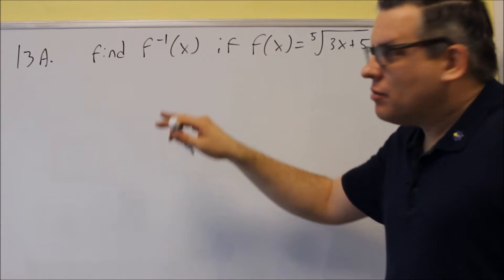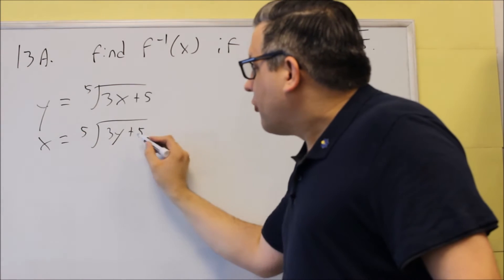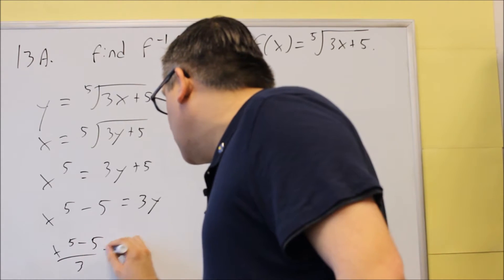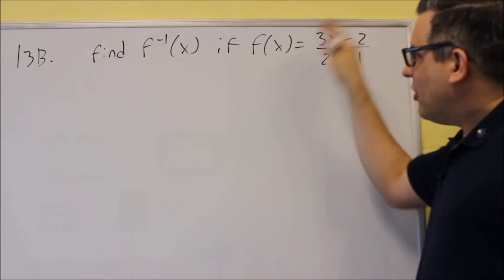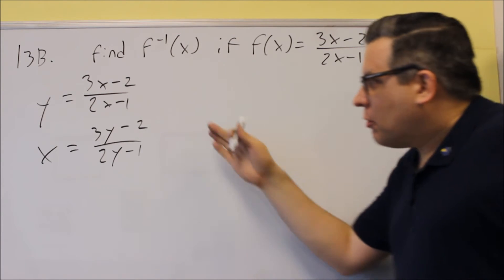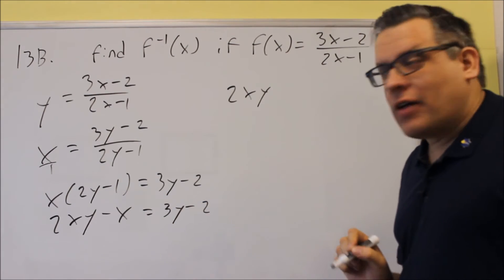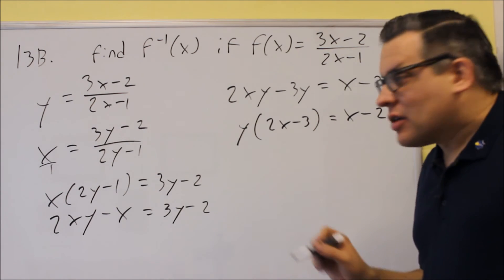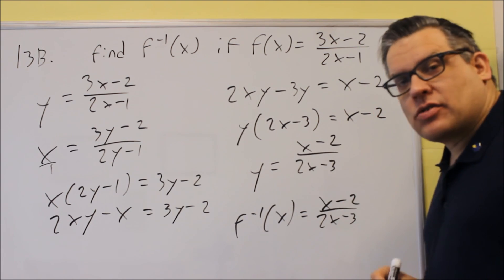Math 126 Sample Test 1 Review 13A, 13B